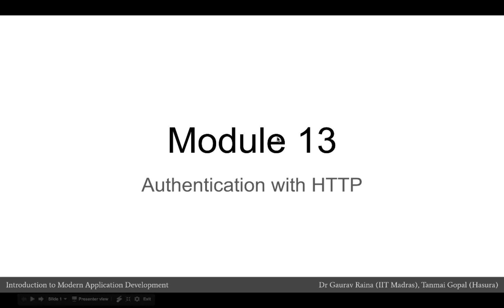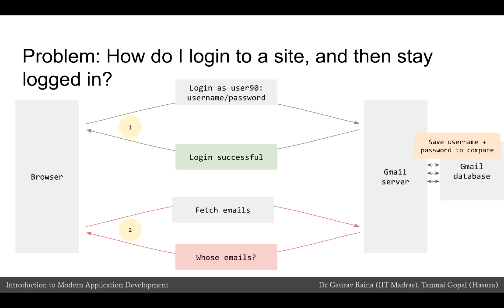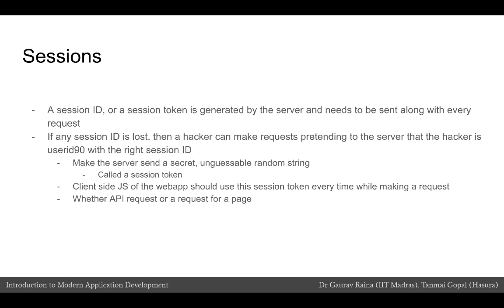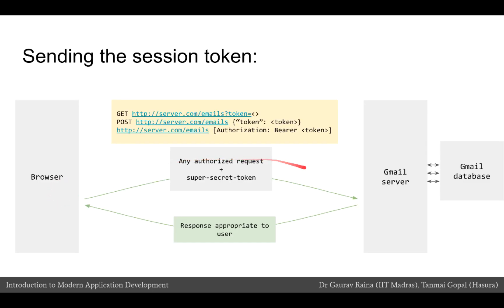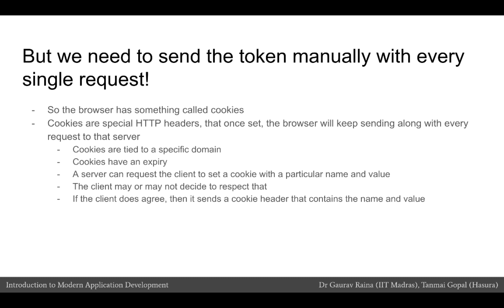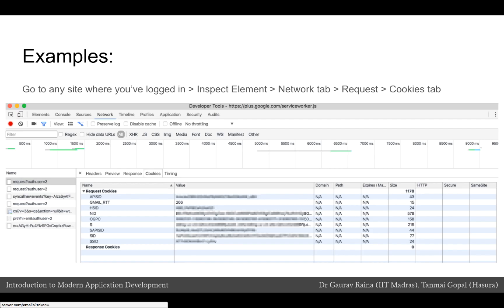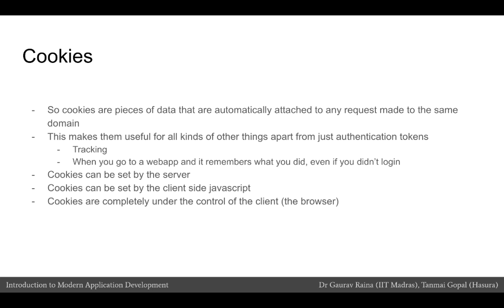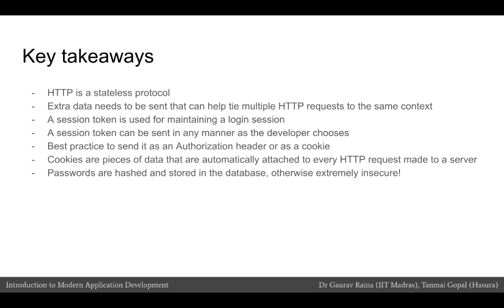#24 Module 13: Authentication with HTTP | Introduction to Modern Application Development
This lecture covers authentication mechanisms in web applications using HTTP. It explains the stateless nature of HTTP and the need for mechanisms like session tokens and cookies to maintain user sessions. The lecture discusses the importance of securely storing password hashes in the database to protect sensitive user data. It introduces concepts like hash functions and the importance of salting passwords to enhance security.